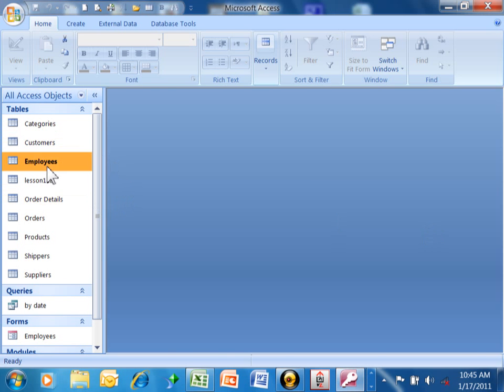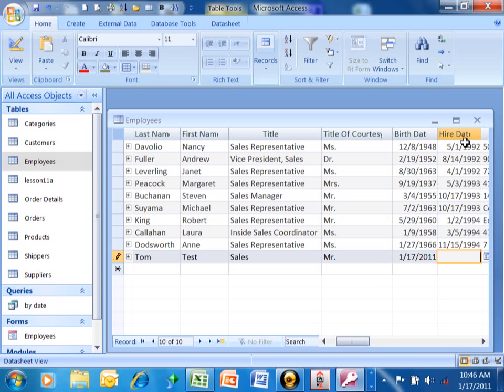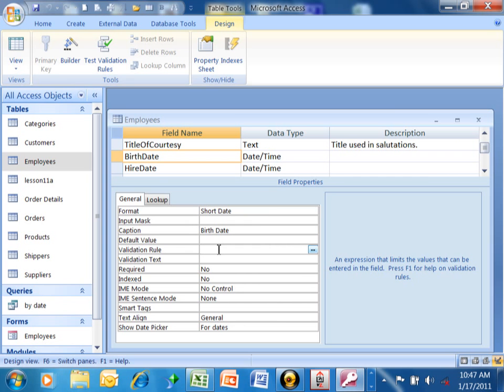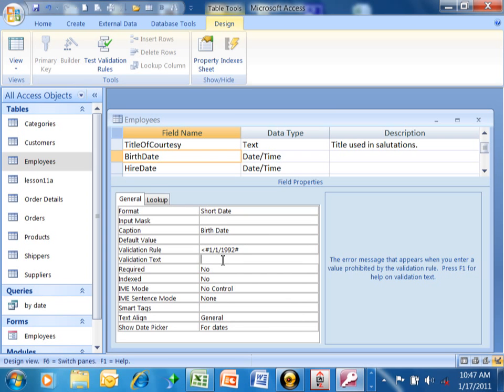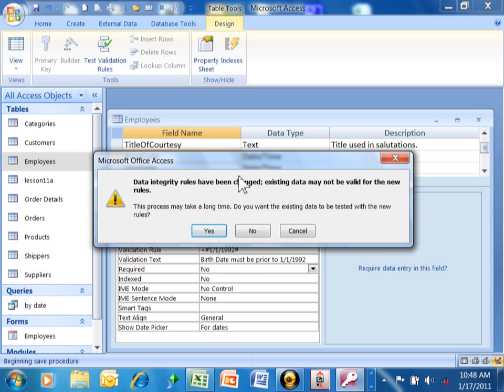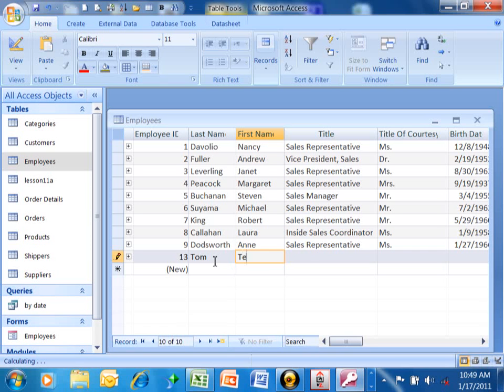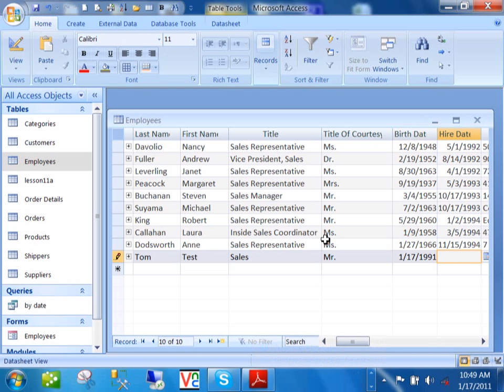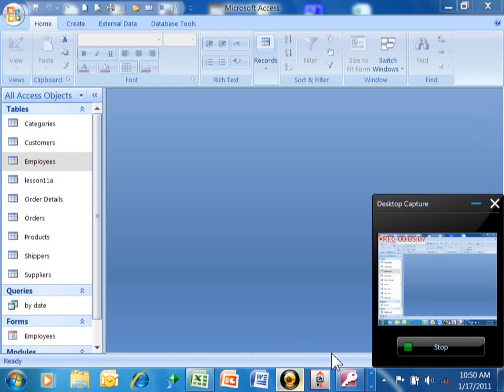Access data validation Access 2010 Tutorial Microsoft Access 2010, 2013, 2016 Office 365